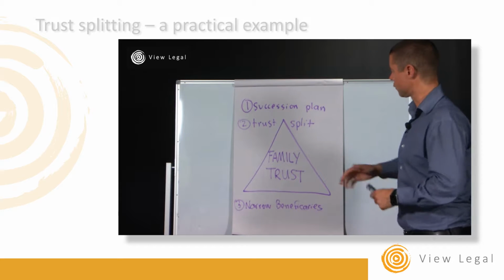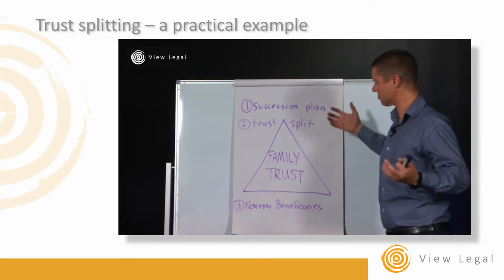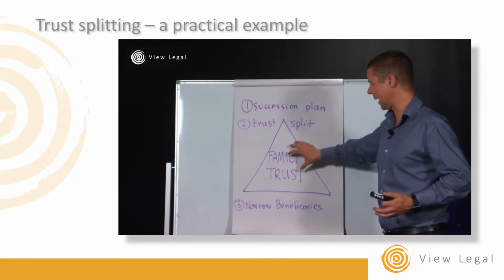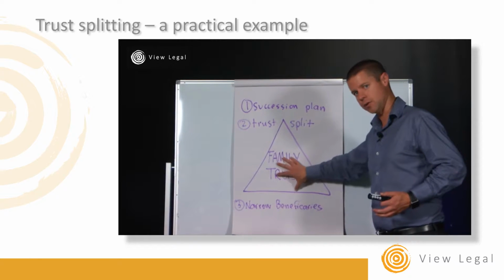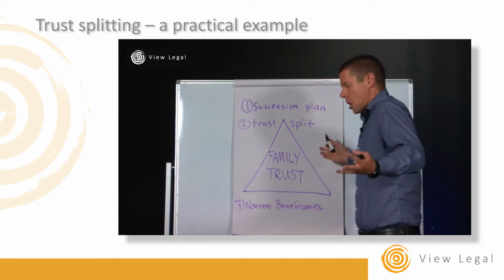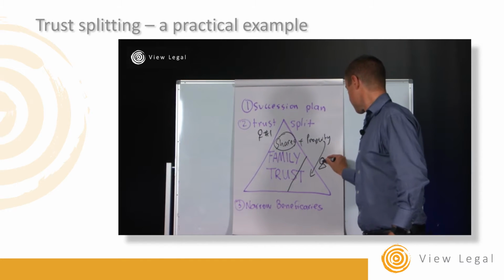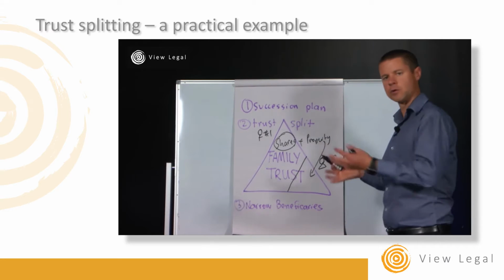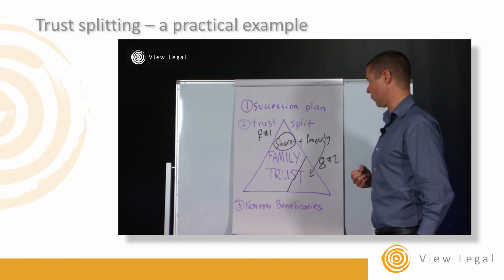Trust splitting – a practical example by Matthew Burgess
A video by Matthew Burgess of View Legal